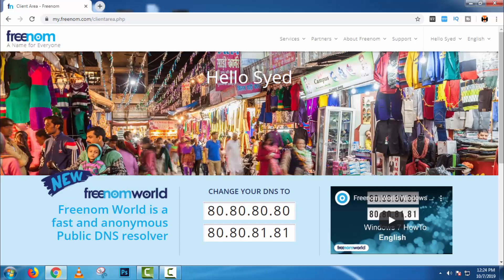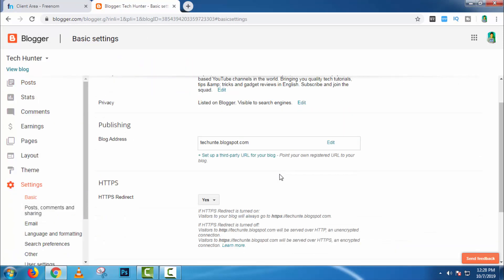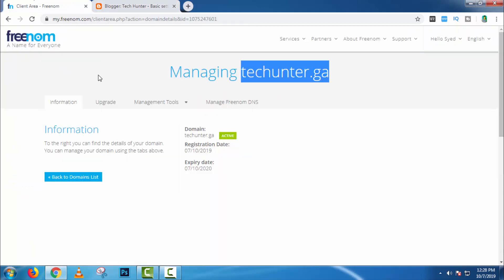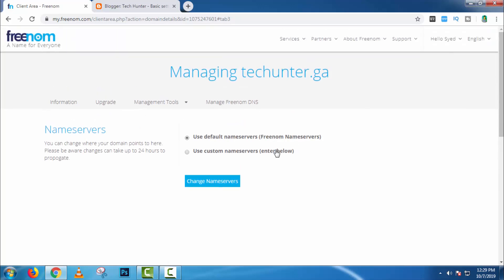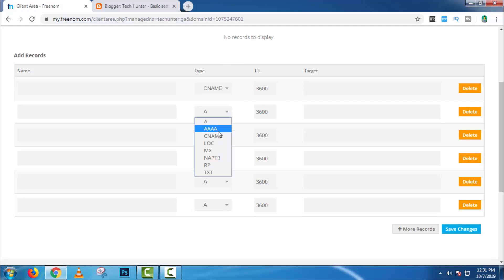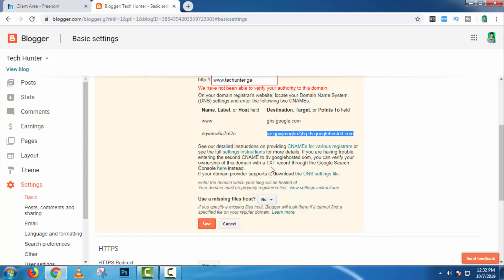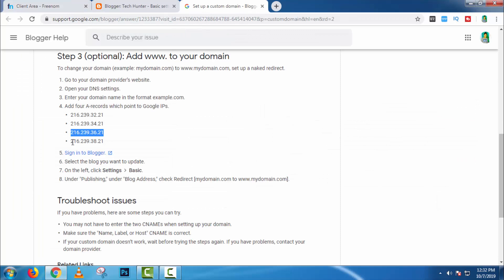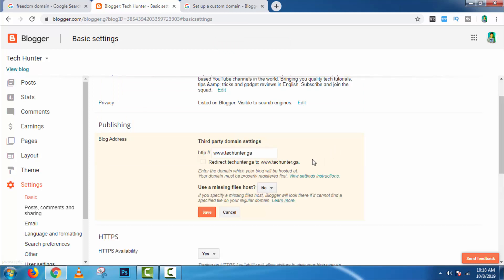How to Add Freedom Custom Domain to Blogger 2020 Update